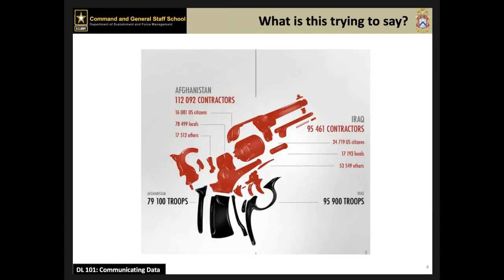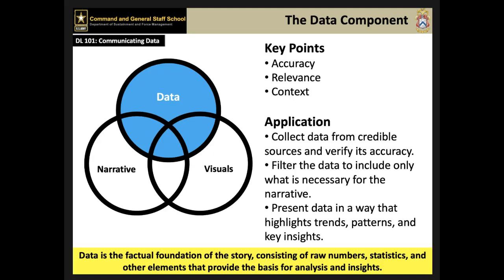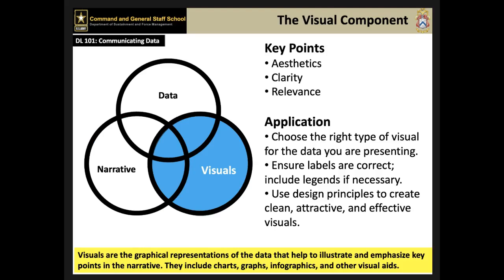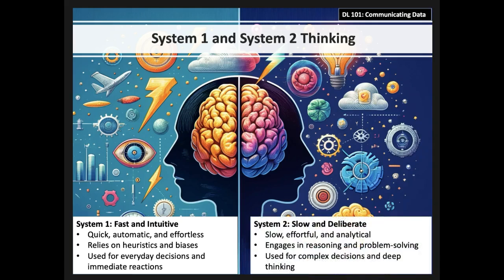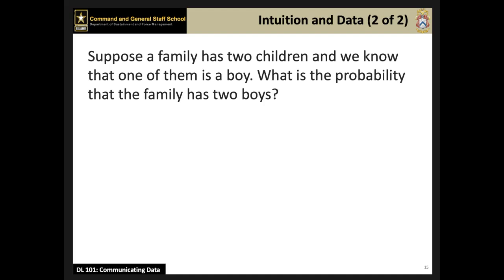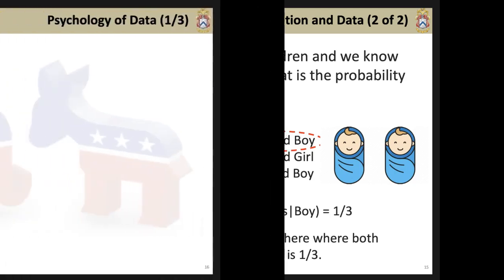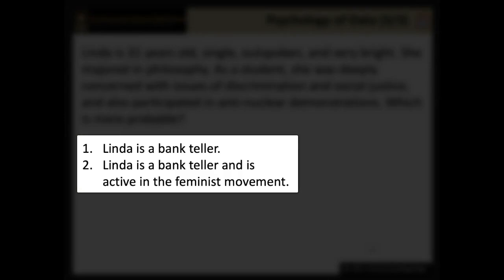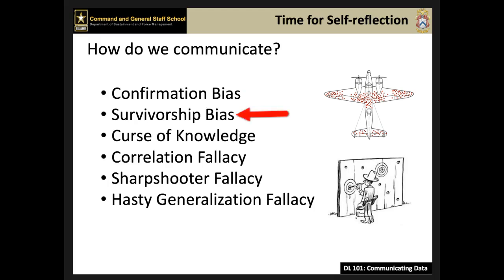AY25 DL 101 Overview (Part 5-1)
This is the fifth part of our Data Literacy 101 overview, an adaptation of the West Point course for educators—emulated by several commands around the Army. It is specially designed to address key points and topics from the curriculum being taught at organizations throughout the Army and DOD. Due to the length and technical nature of the topics discussed, Part 5 has been divided into two videos.

*This video and associated slides do not represent the official curriculum offered during the CGSC ILE course. It may help supplement instruction planned for the Common Core, specifically C141: Data Literacy, a new class offered for AY25.*